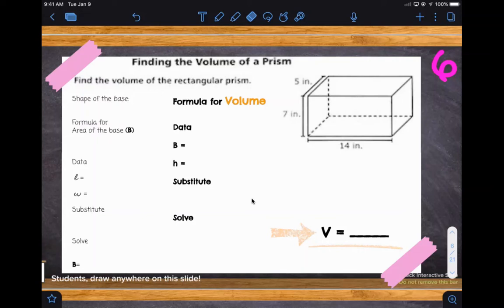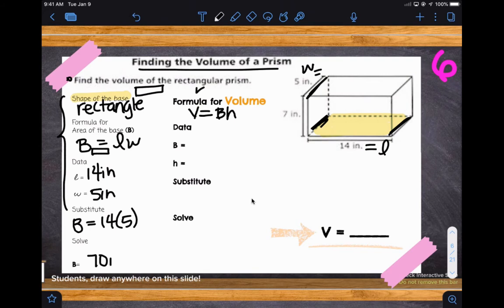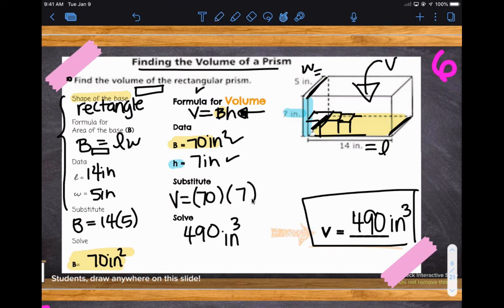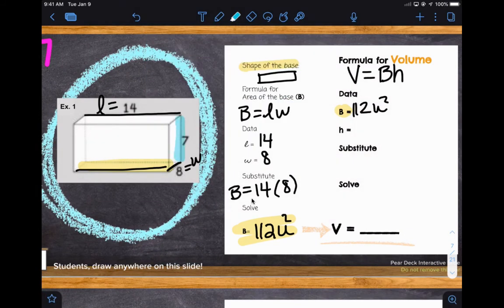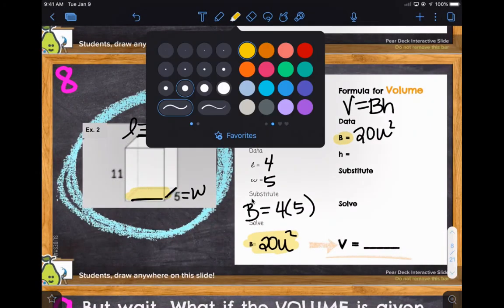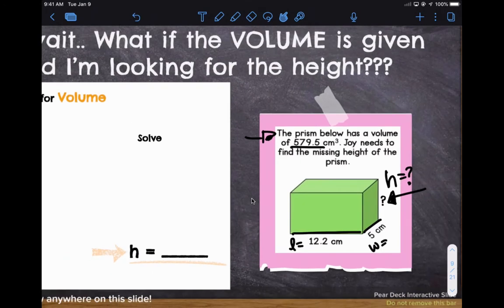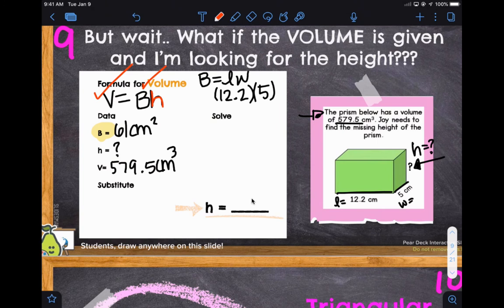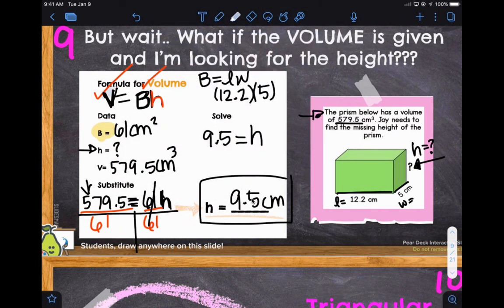Slides 6-9 VOLUME Lesson